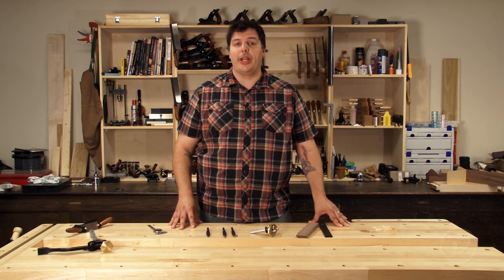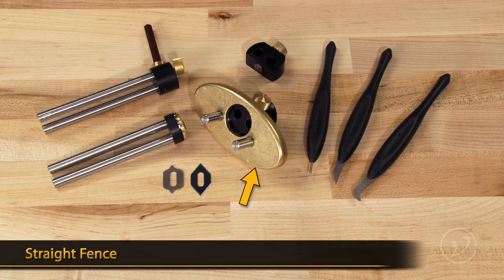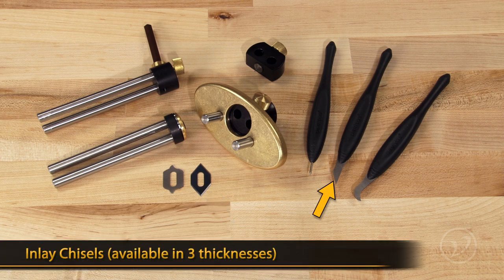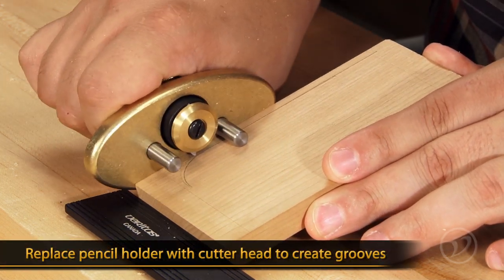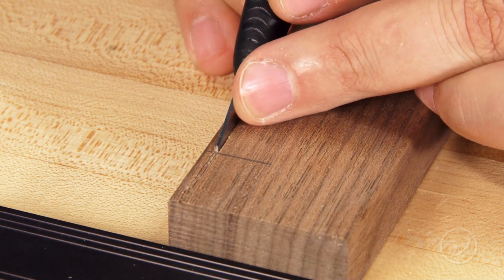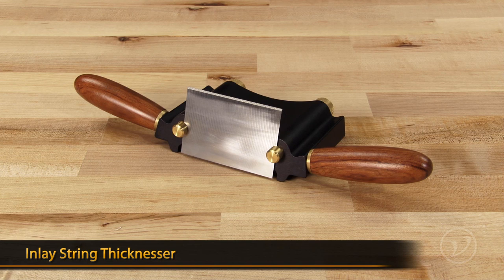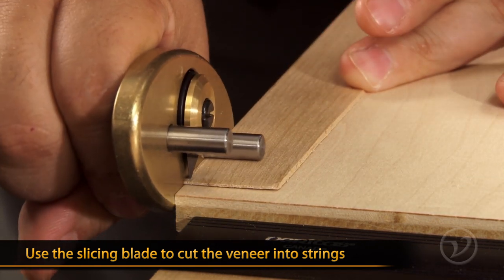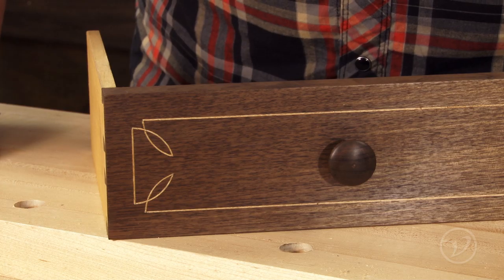Veritas String Inlay Tools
How to add string inlay to woodworking projects using the Veritas String Inlay Tool System.